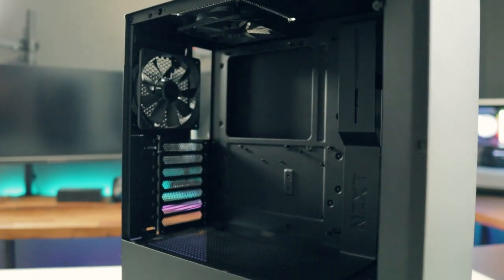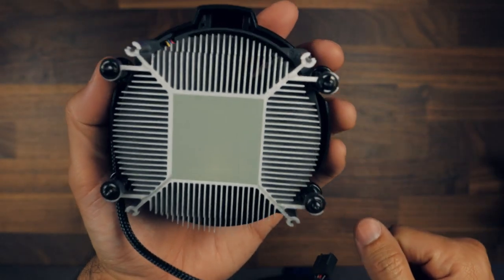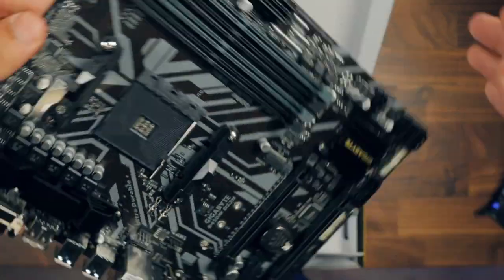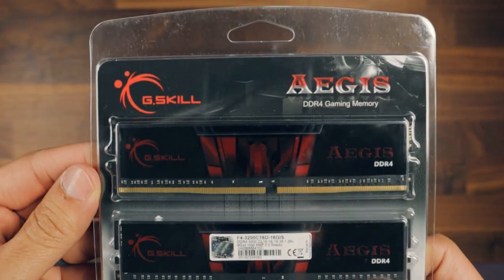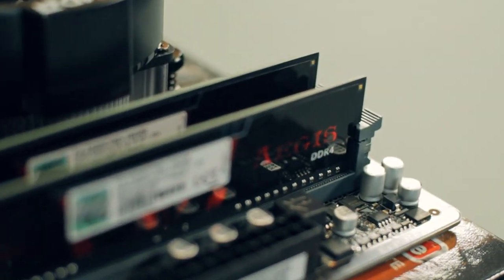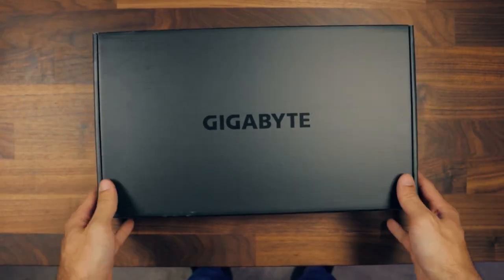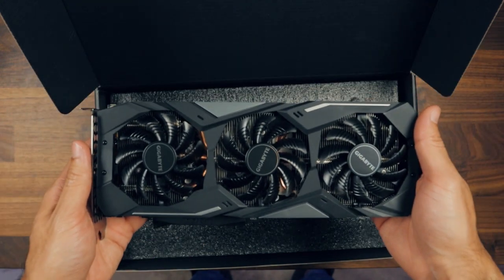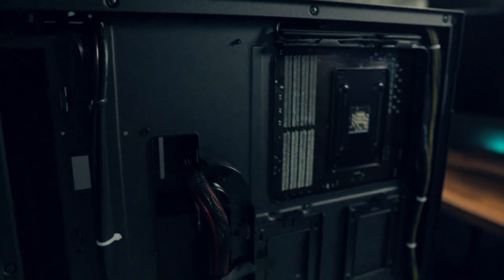$800 PC Build - Gaming Streaming & Editing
In this video, we build an $800 PC Build meant for Gaming Streaming & Editing.

- RECOMMENDED VIDEO -
Canon M50 | How to Stream using EOS Webcam Utility, Sparkocam, and Capture Card

$800 PC Build
⭐️ Gigabyte GTX 1660 Super
⭐️ AMD Ryzen 2600 CPU
⭐️ Gigabyte B450 Motherboard
⭐️ NZXT H510 Case
⭐️ G. Skill Aegis 16gb 3200mhz Ram
⭐️ EVGA 500 w PSU
⭐️ Samsung 970 Evo Pluss SSD Nvme
⭐️ Seagate BarraCuda 2TB HDD

My Streaming and Vlogging Camera
⭐️ Sigma 16mm f/1.4 EF-M
⭐️ Canon M50 Body

My Audio Setup:
⭐️ TC Electronics Go XLR
⭐️ AKG Perception 420 Studio Condenser Mic

Affordable Audio Interface and Mic:
⭐️ Audio Technica AT2020 Studio XLR
⭐️Scarlet Solo Studio Audio Interface